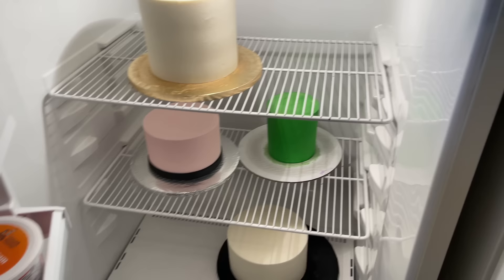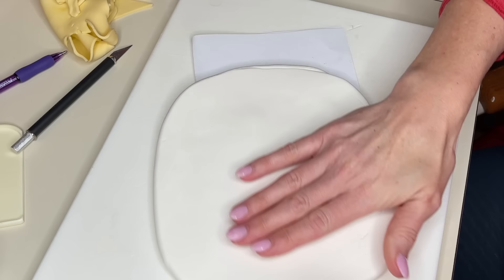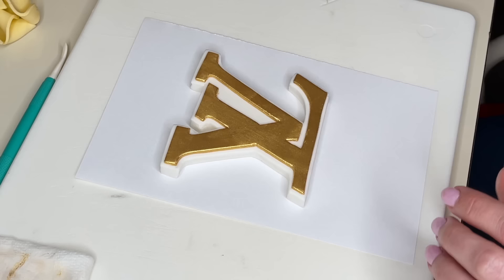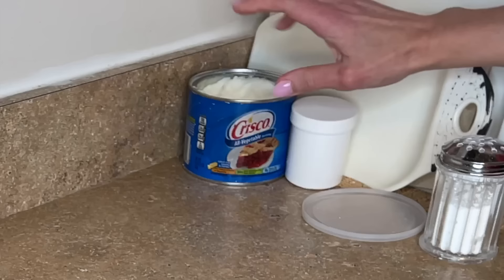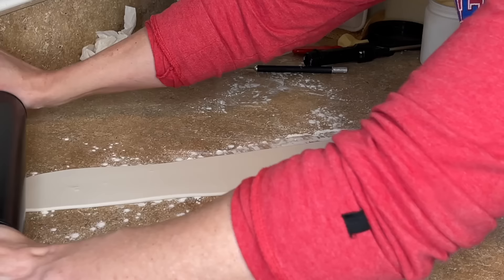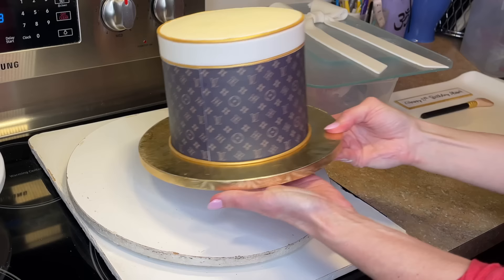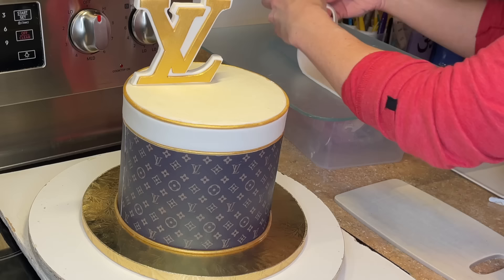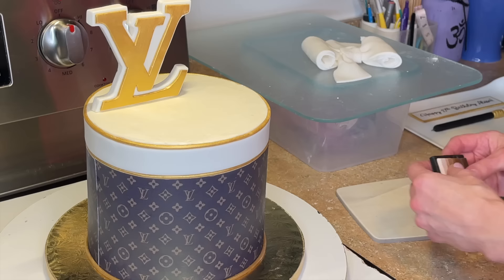Decorate With Me! Girly LOUIS VUITTON Cake Tutorial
In this cake decorating video, we are decorating a Louis Vuitton Makeup cake.  I will show you how to make a stand up fondant cake topper and an edible image name banner.  You will learn how to wrap a cake with an edible image so it doesn't bubble and looks even.  And I also teach you how to make fondant makeup brushes and eye shadow!

SMALL RULER

NON SLIP MAT

CUTTING BOARD

XACTO KNIFE

DRESDEN TOOL

GUM TEX / TYLOSE POWDER

LEMON EXTRACT

CRISCO SHORTENING

PIPING GEL

FONDANT SMOOTHER

PALETTE KNIFE

NEEDLE TOOL

STRAIGHT EDGE CUTTER

FONDANT EXTRUDER GUN

RIBBON CUTTER

BROWN PETAL DUST

Xoxo,
Karolyn

0:00 Intro
0:21 LV Topper
4:38 LV Logo Wrap
8:52 Lid Detail
11:38 Skewer in Topper
12:03 Brush and Banner
14:43 Topper on Cake
15:14 Bow
16:58 Eye shadow
17:40 Decorate the Cake
21:47 Final Thoughts